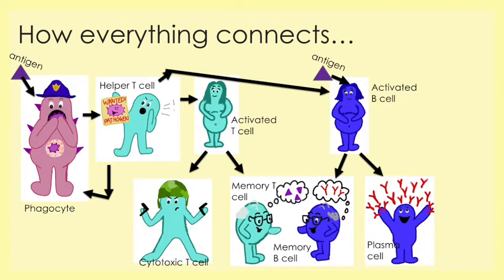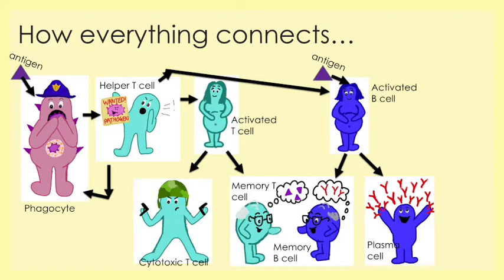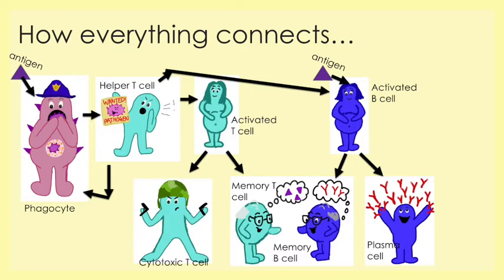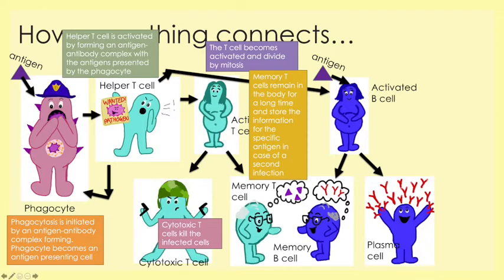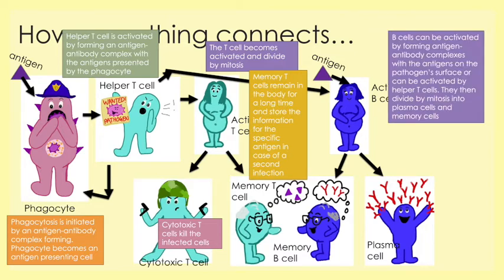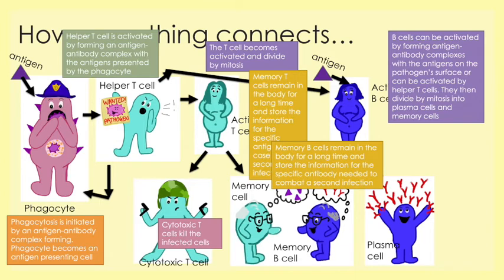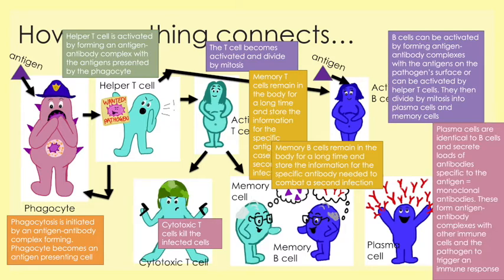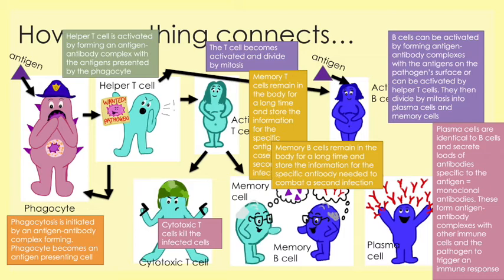Cells of the Immune System- how they interact (recap)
This is the first YouTube video that I have made in my educational channel.
This video will hopefully help A level Biology Students see how cells of the immune system interact when a foreign pathogen enters the body. This is just a quick recap and I recommend looking into B and T cell activation and phagocytosis in more detail!